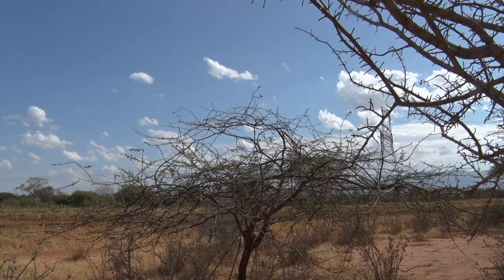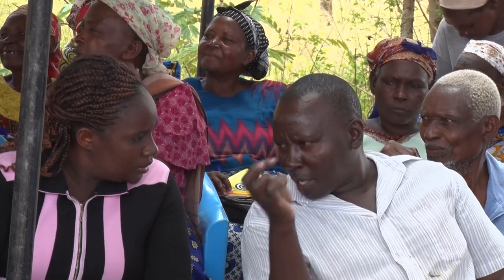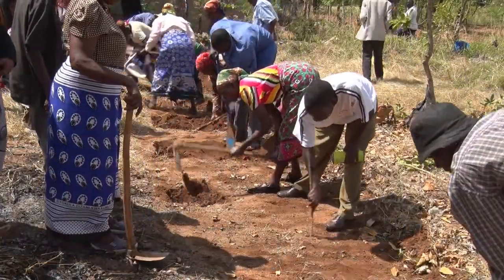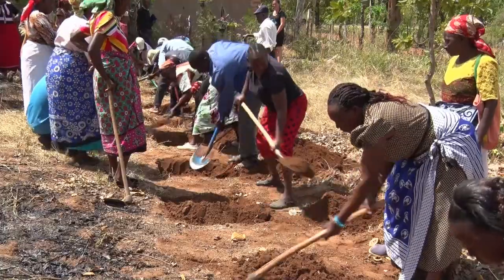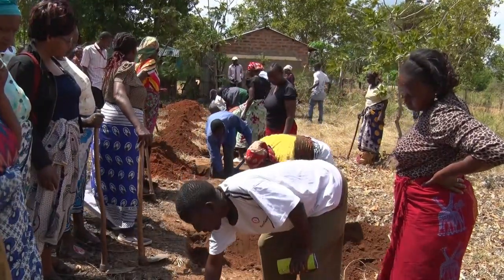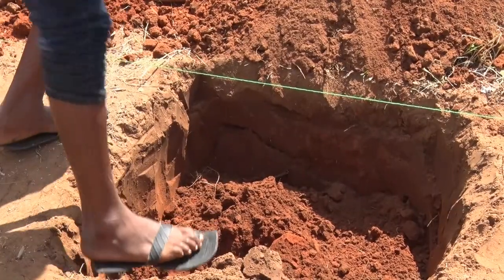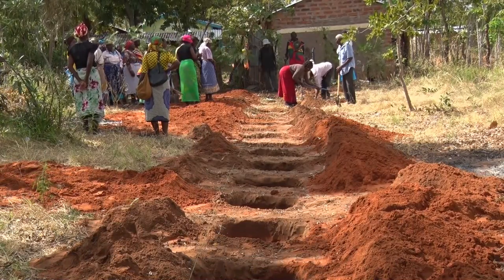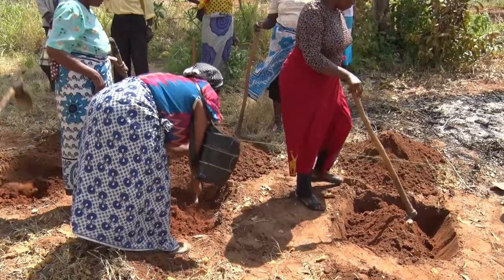Zai pits transforming Farmer's lives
Zai pits technology is reconnecting farmers to their farms to restore soil fertility for increased yields for improved living